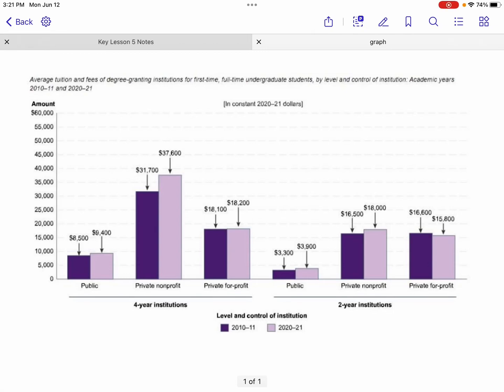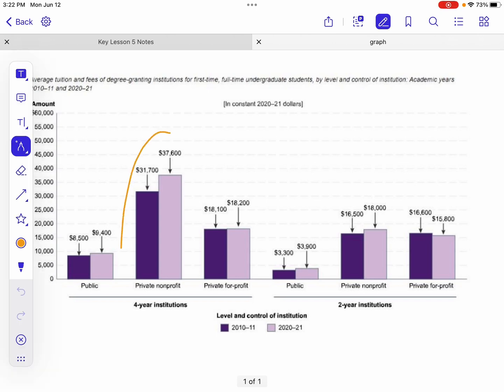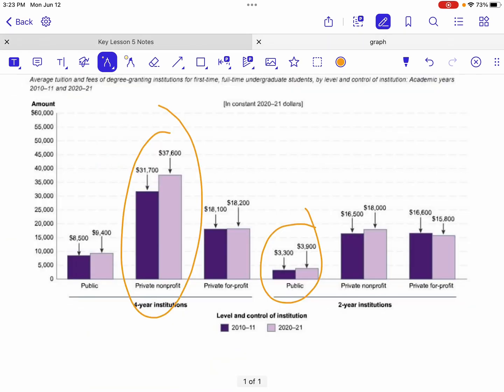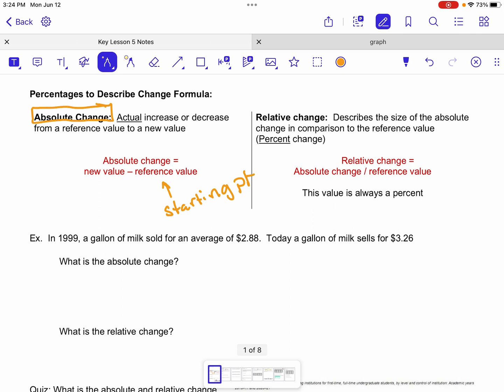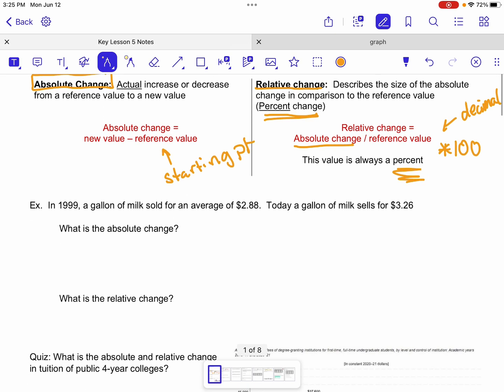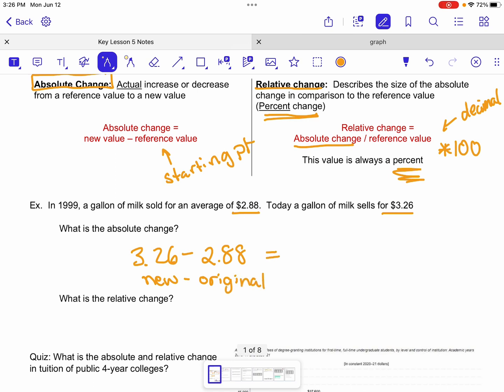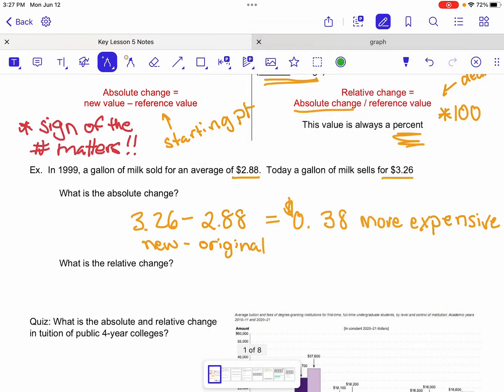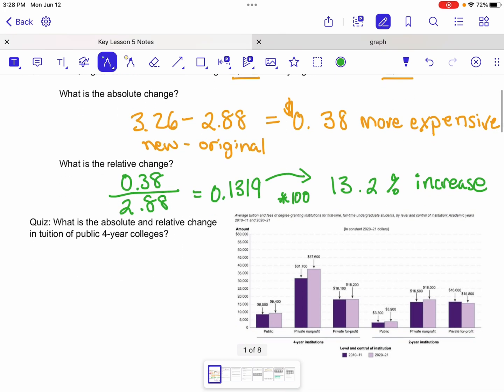Lesson 5 percents to describe change